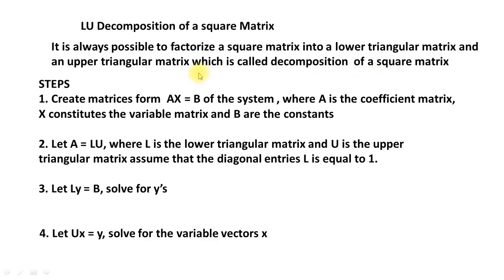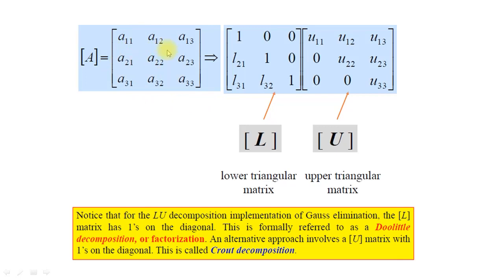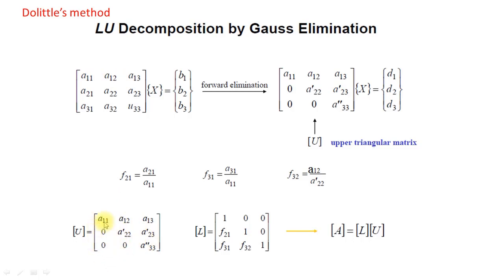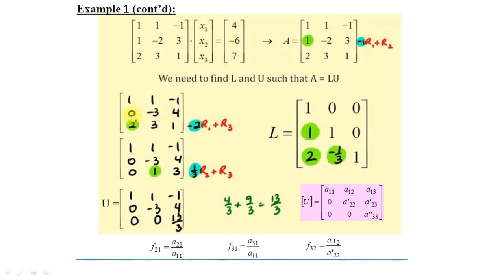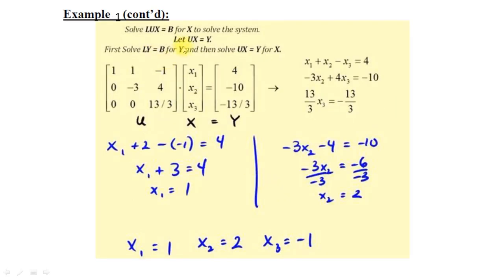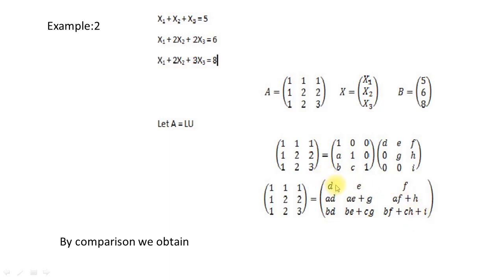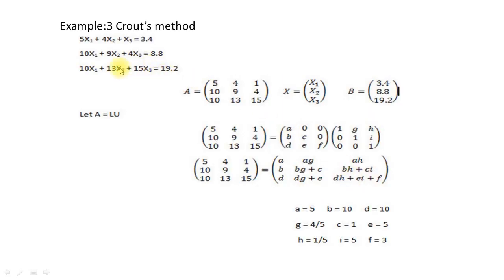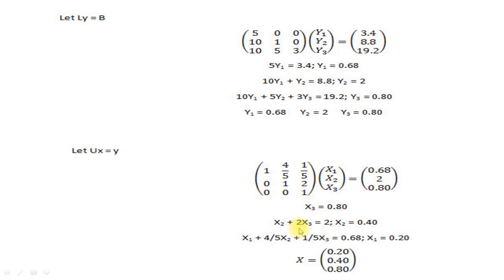Week10 Video lecture2 Numerical Analysis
SOLUTION OF SYSTEM OF LINEAR EQUATIONS BY
LU DECOMPOSITION METHOD